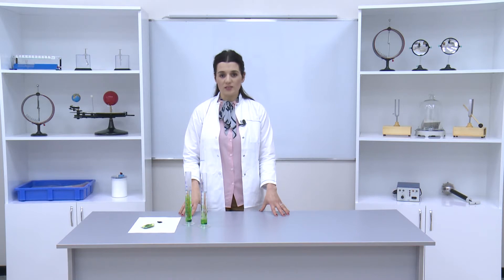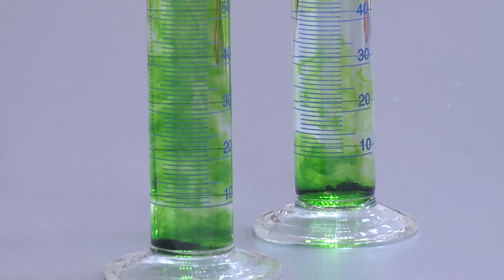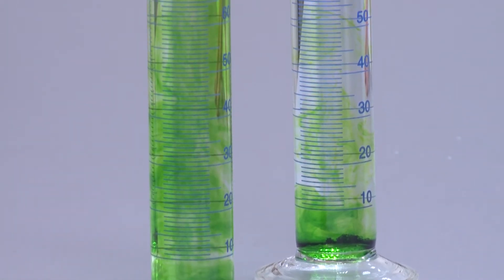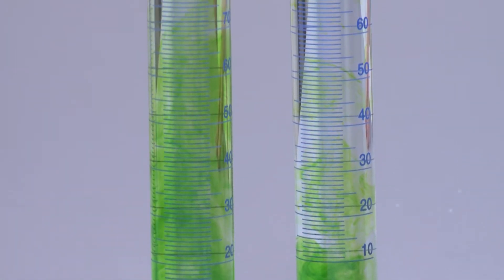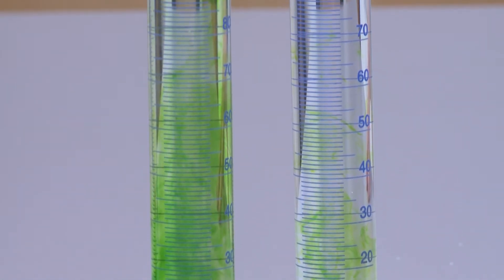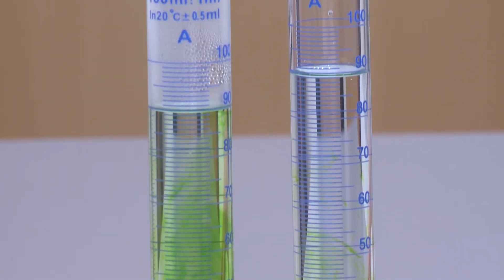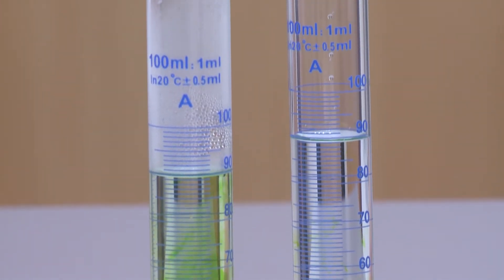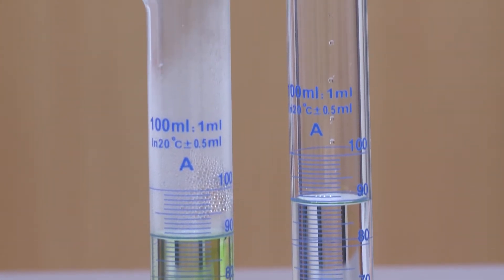Hansı suda diffuziya daha sürətli baş verir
FİZİKADAN ELEKTRON TEDRİS RESURSLARI